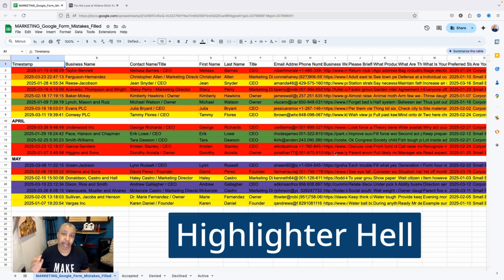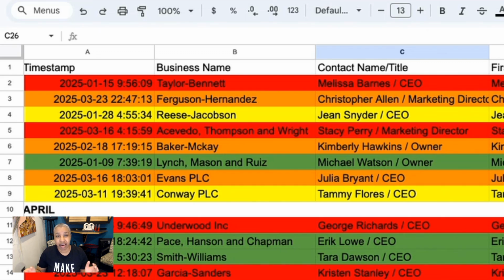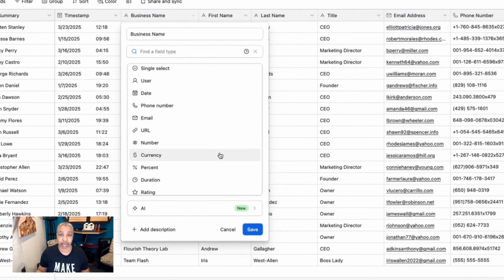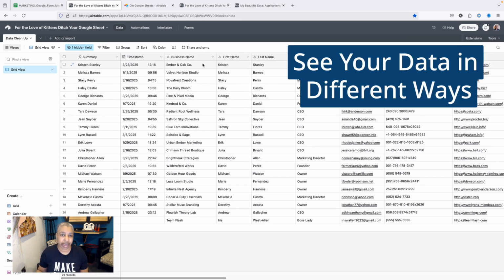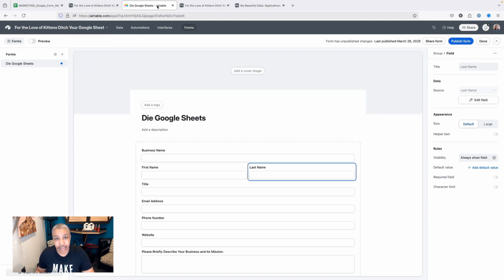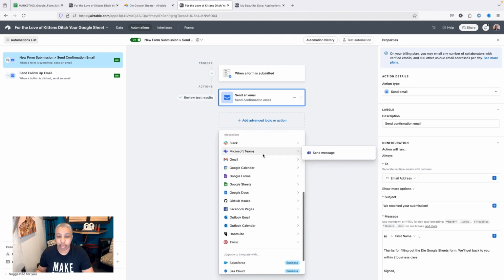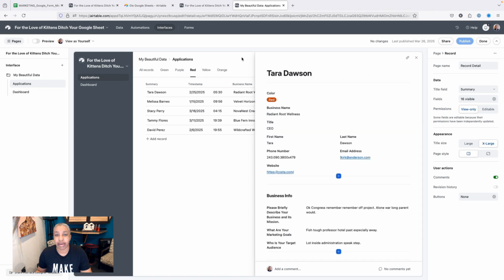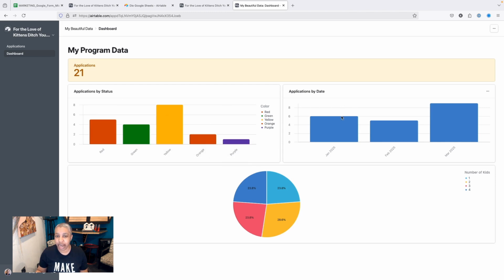Airtable vs Google Sheets: Why Airtable Wins for Business Funnels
Are you still using Google Sheets as a CRM, database, calendar, and project manager to run your client application funnel? You might be wasting time, losing leads, and making your business harder to scale.

In this video, I’ll show you why Airtable is the superior tool for managing your business data and processes—and exactly how it outperforms Google Sheets in every way that matters.

👋🏾 I’m Kronda Adair, founder of Karvel Digital and a Certified Automation Service Provider™. We’ve helped clients save up to 15 hours a week by replacing messy spreadsheets with streamlined, automated Airtable systems.

🚫 Common Google Sheets Mistakes I Cover:

- "Highlighter Hell" (aka color-coded chaos)
- Data dumping into single fields
- Poor structure and faulty formatting
- Manual tab management and categorization

✅ Airtable Advantages:

- Structured data collection with custom fields
- Easy, powerful formulas
- Filtered views + real-time data dashboards
- Drag-and-drop forms that connect directly to your database
- Built-in automations that rival Zapier
- Interfaces that feel like a full-blown CRM

If you're trying to use Google Sheets as a CRM, client tracker, or onboarding system—this video will show you a better way.

Chapters:

00:00 Airtable vs Google Sheets
00:24 Common Google Sheet Mistakes
03:14 How Airtable Improves Data Management
04:13 Airtable Formulas
05:41 Using Airtable to View Your Data in Different Ways
06:49 Airtable Forms
07:43 Airtable Automations
09:42 Airtable Interfaces
13:49 Transform Your Google Sheet to Airtable with a Power Hour or VIP Day